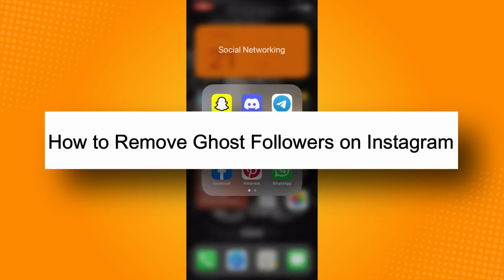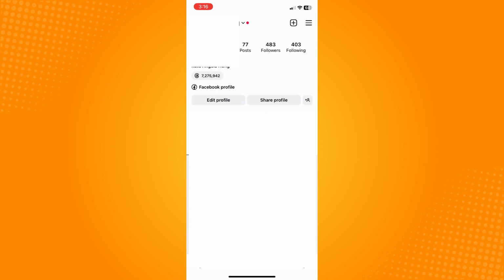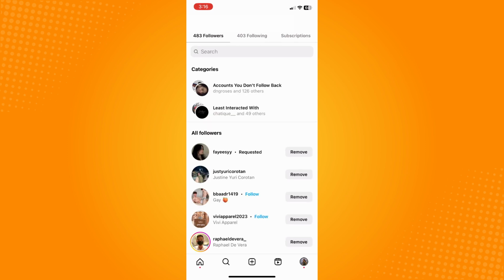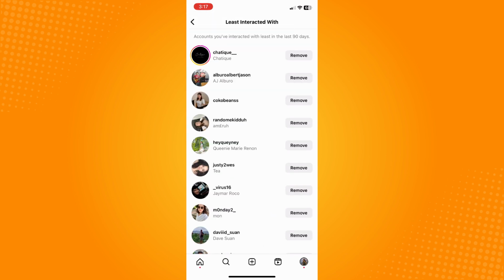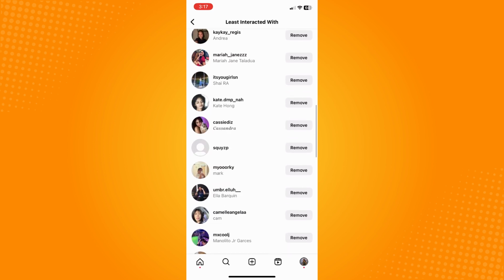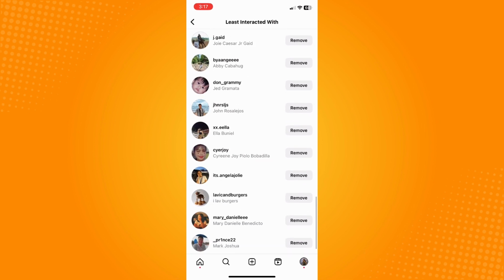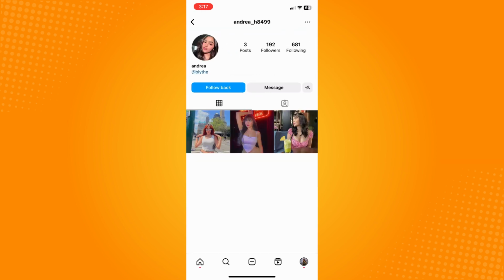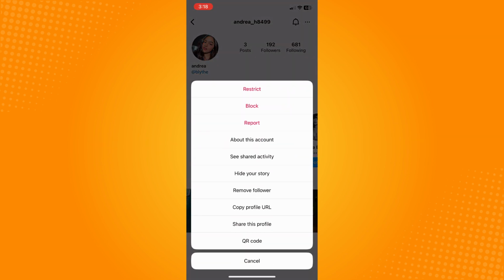How to Remove Ghost Followers on Instagram (2023)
Learn‎‎‏‏‎ ‎How to Remove Ghost Followers on Instagram

In this video I will show you‏‏‎ ‎how to remove ghost followers on instagram